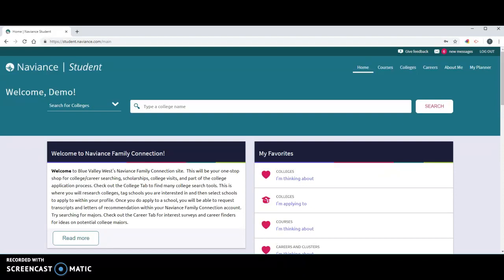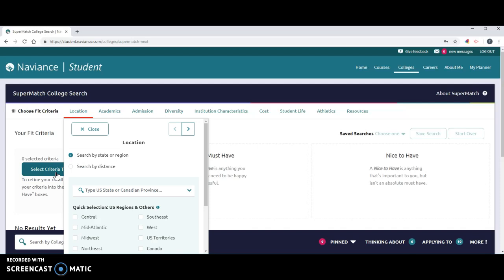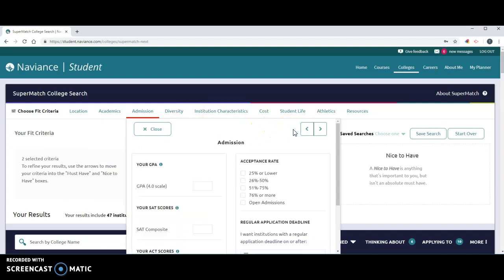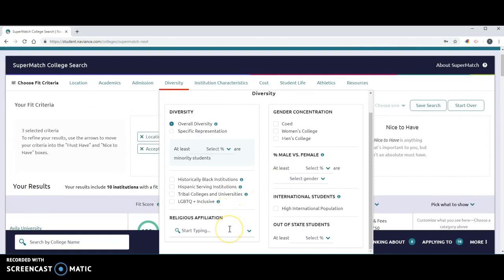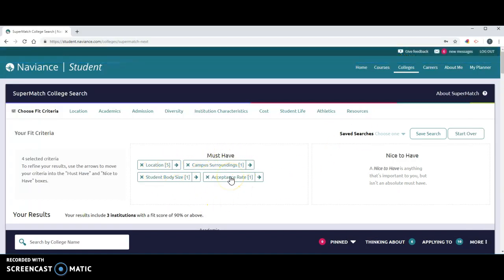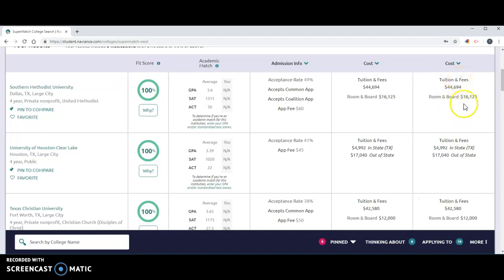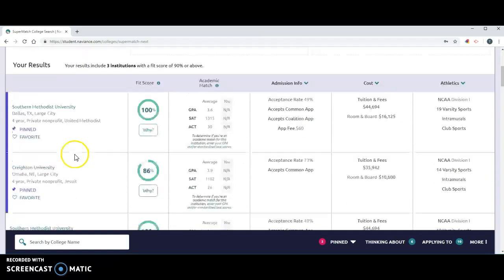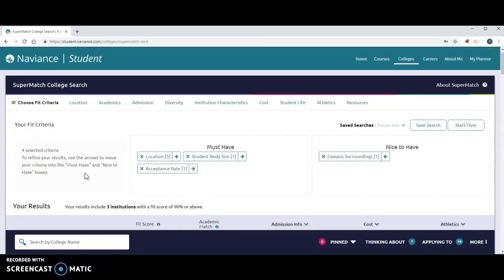Naviance SuperMatch Tutorial